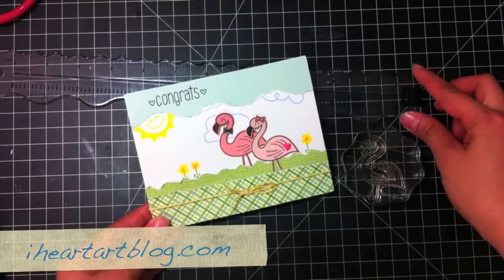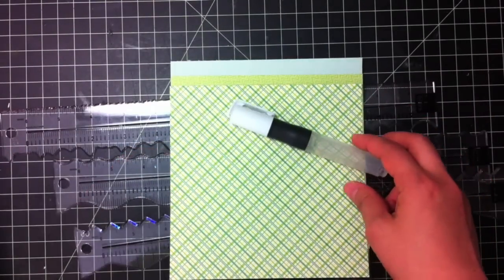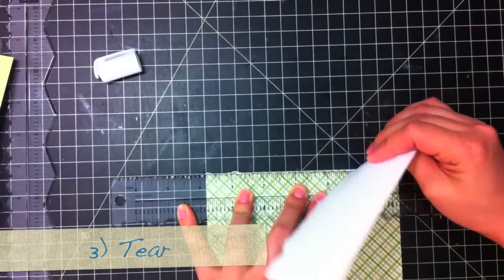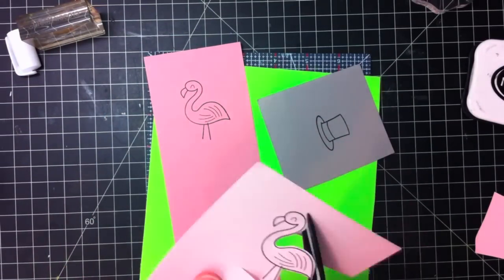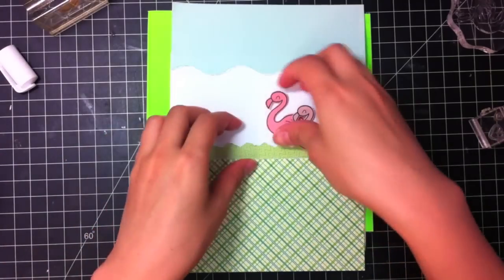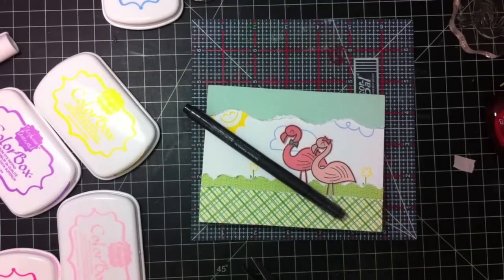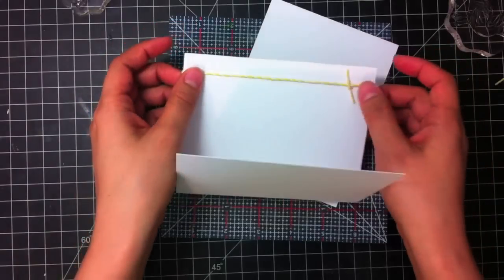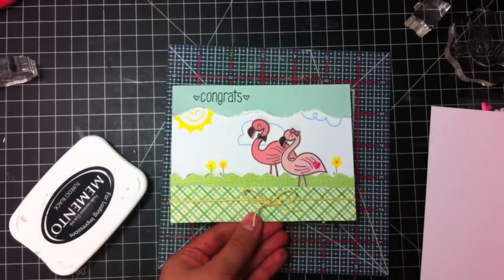Lawn Fawn & Perfect Tears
Join me, Tiffany Johnson from the Lawn Fawn Design Team, as I walk you through step-by-step on how to create a card using the Perfect Layers Perfect Tears Rulers  with Lawn Fawn Stamps, Patterned Paper, and Twine!

Perfect Tears: 0:37
Lawn Fawn: 2:07
Products Used: 5:51